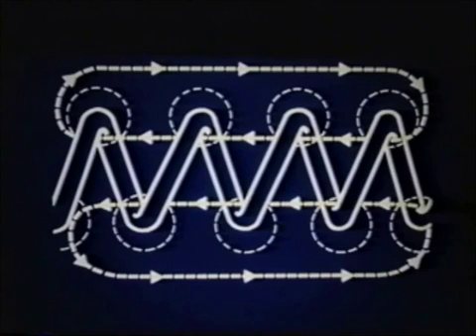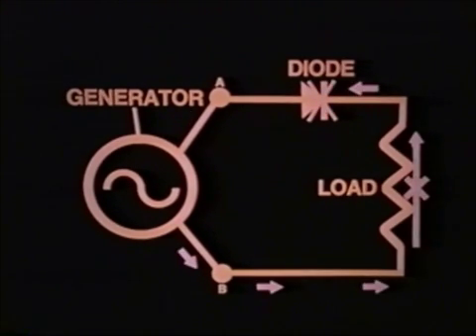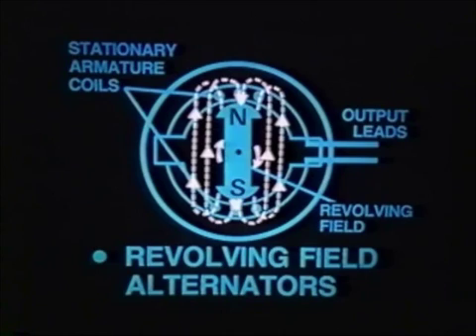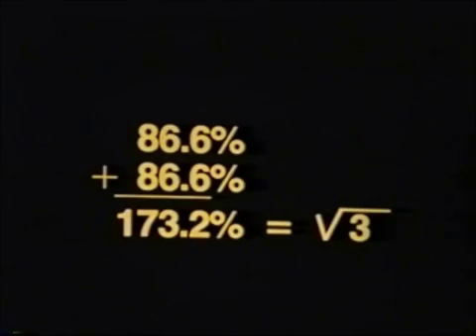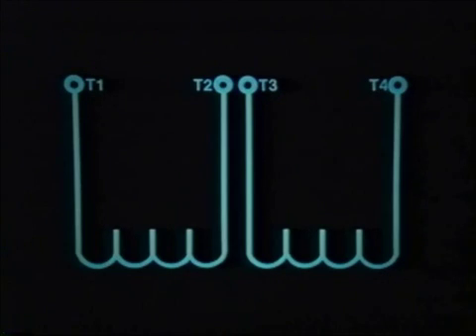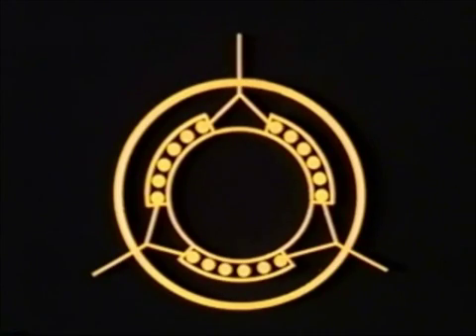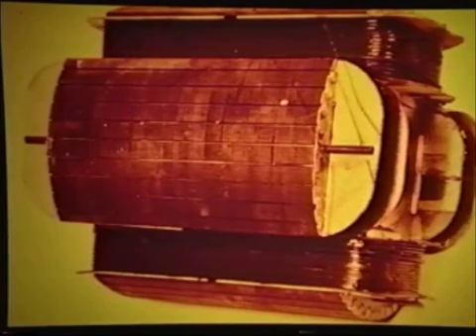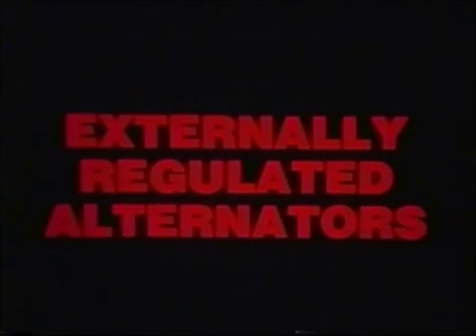Understanding Generator Modules